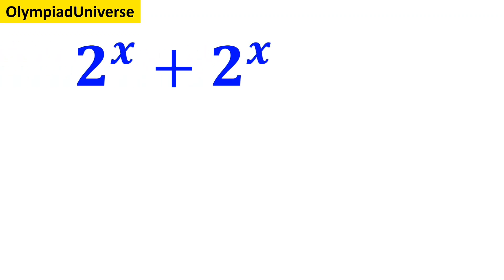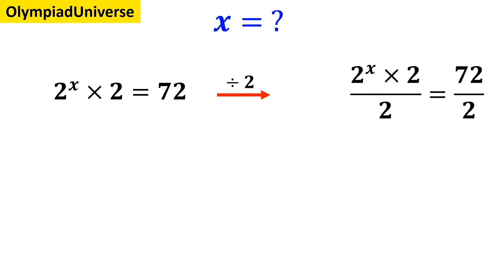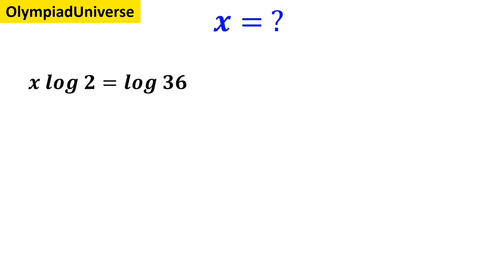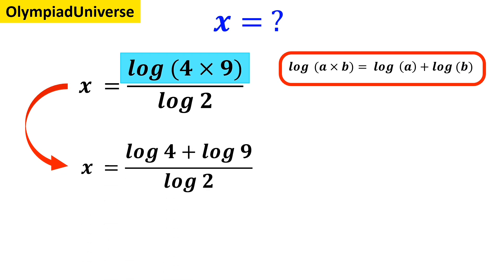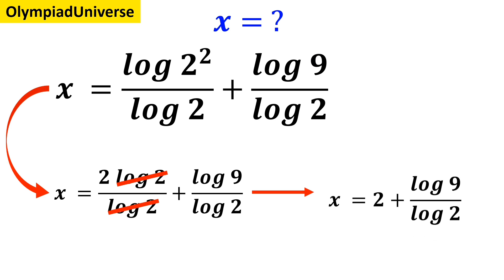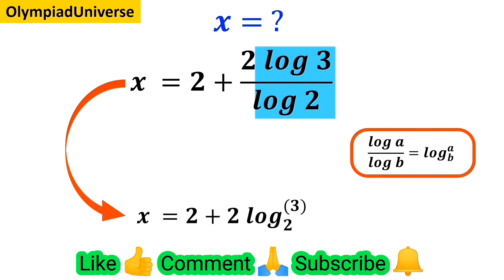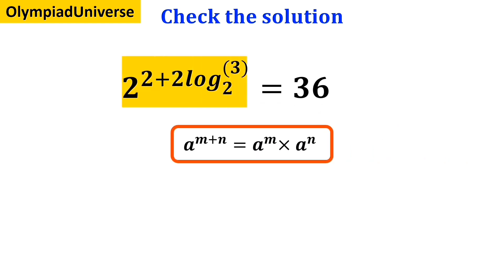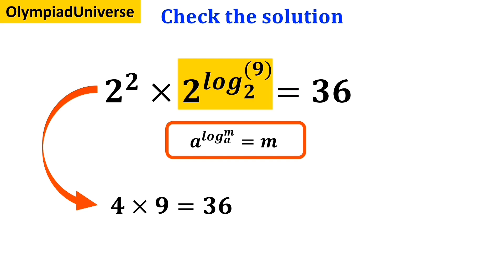Only a Few Can Solve This American Math Olympiad Problem! Are You One of Them?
Ready to challenge your brain with a mind-blowing math Olympiad problem?
This isn’t your average school math — it’s the kind of question that stumps even the smartest students! 😲📐

Stick around till the end for a complete step-by-step explanation! ✅📊

If you enjoyed this challenge, don't forget to:
💬 Leave your answer or thoughts in the comments
📤 Share this with your friends and see who can solve it too!